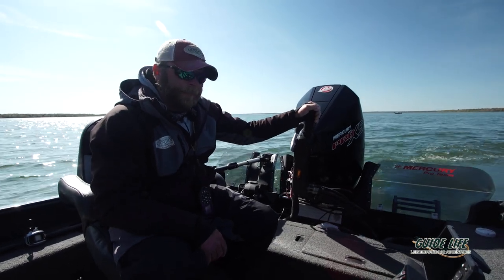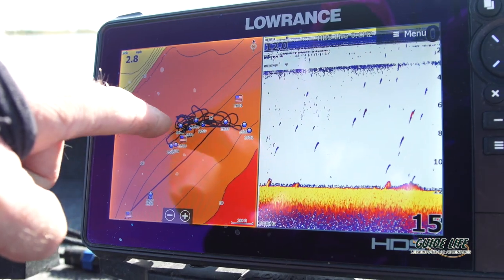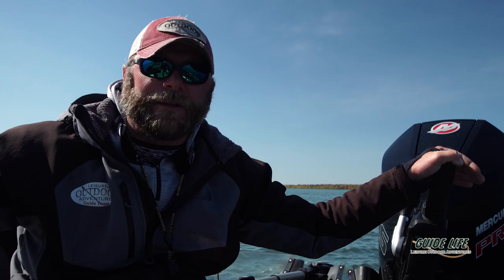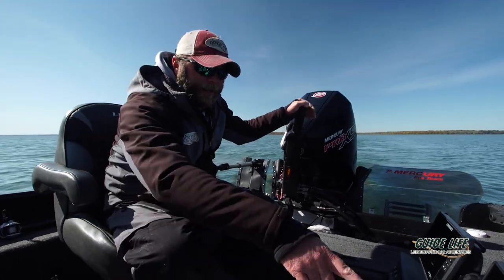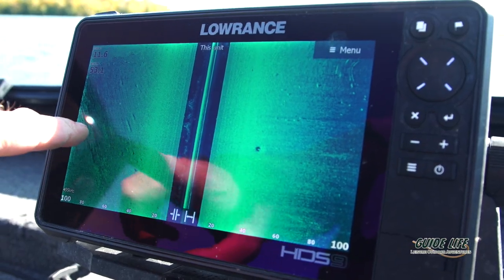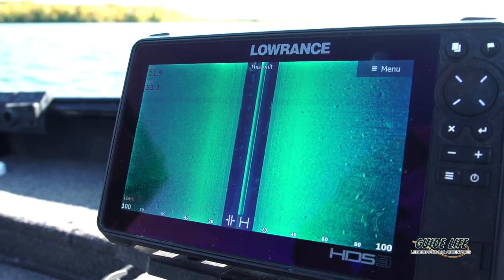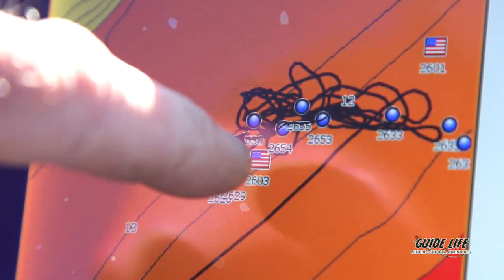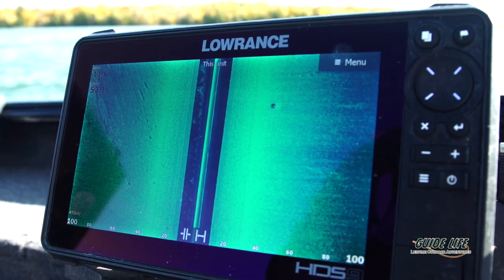Using Side Imaging to catch Walleyes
Chuck Hasse, LOA Guide shares some useful information on how to find transition areas using side imaging to help eliminate water and catch more walleyes.